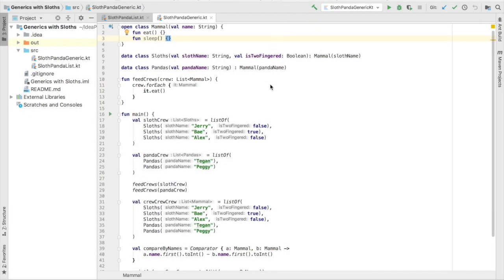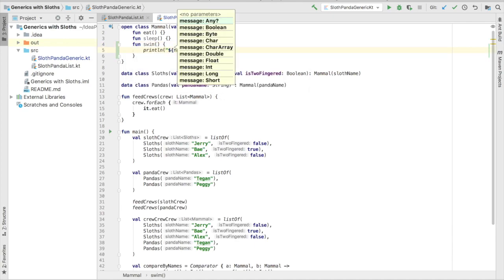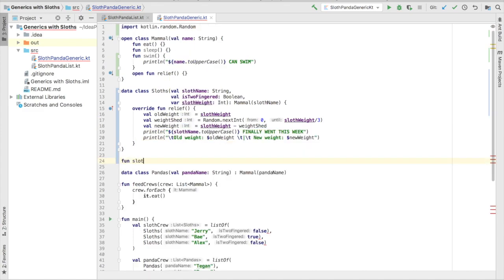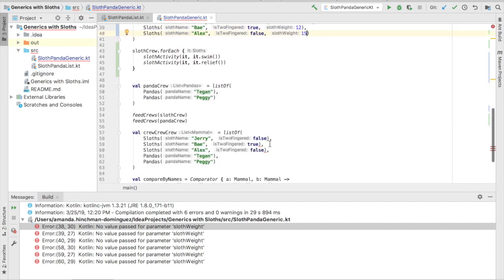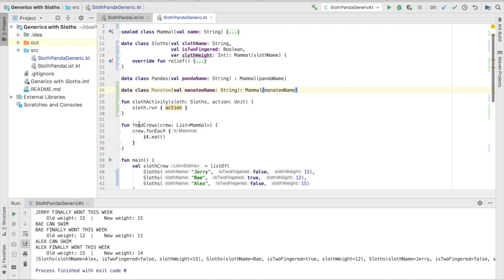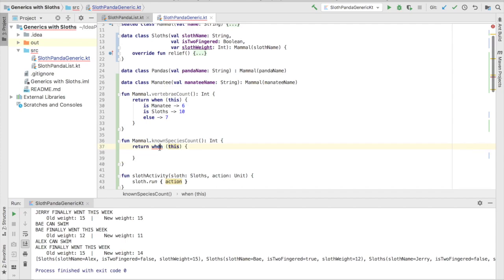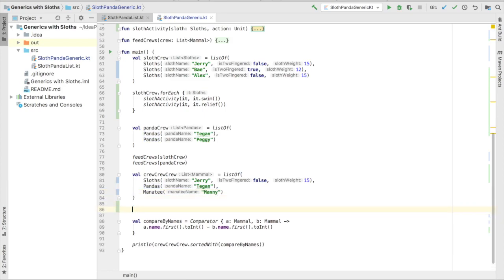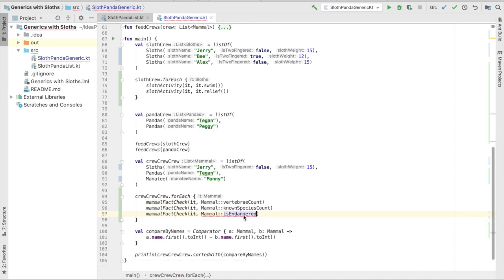Generics in Kotlin: Higher-Order Functions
Is the text looking blurry?  Please check your HD settings to see that it's playing 1080p!
This week, Amanda covers types, classes, and generics in Kotlin.

Topics covered:
-  Higher-Order Functions